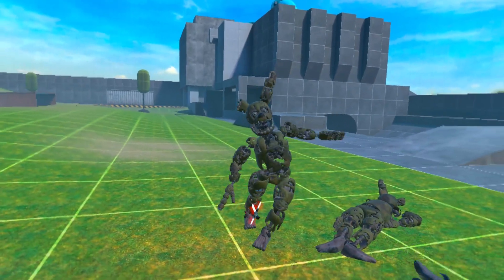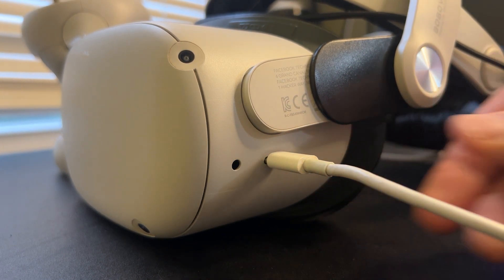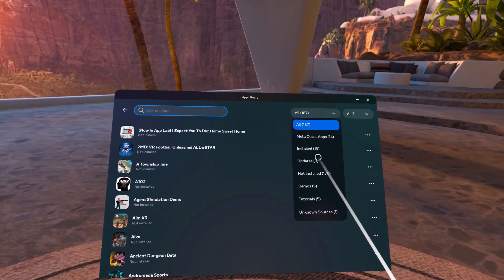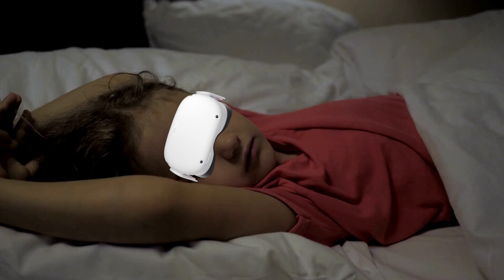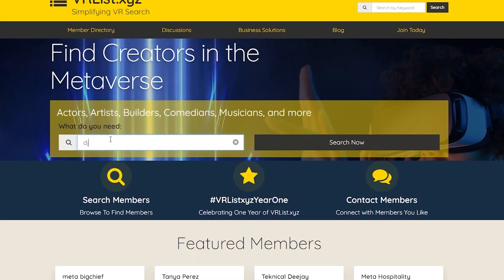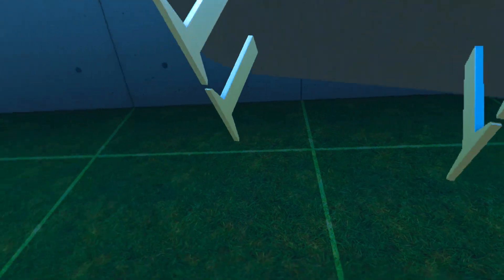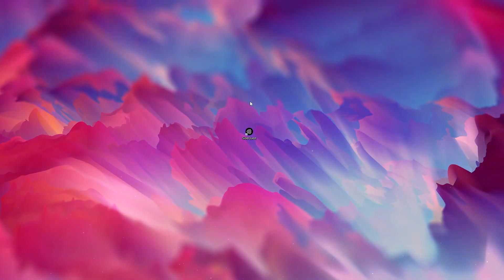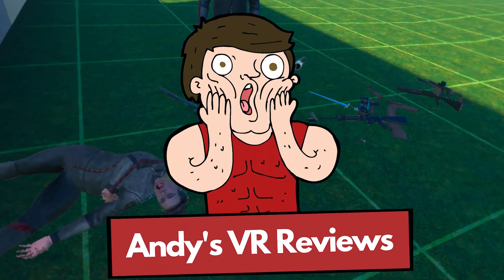How To Install Lemon Loader Quest 2 Tutorial GET LEMON LOADER EASY!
Hey everyone! Here is my tutorial on how to get the lemon loader on your Quest 2. The lemon loader allows you to install code mods in Bonelab (and I'm pretty sure other unity games as well but this video is Bonelab specific) The lemon loader is the standalone version of the melon loader.

The original video is by the Lemon Loader creator, Trev.

If you need a more detailed guide on how to setup and install SideQuest, here is a link to my more detailed SideQuest video

Chapters:
00:00 - Intro
00:25 - Developer Mode
00:45 - SideQuest
01:10 - Connecting Your Quest 2
01:41 - Downloading Lemon Loader APK
01:56 - Installing Lemon Loader APK
02:15 - Lemon Loader Configuration Within Headset
03:50 - VrListXyz Ad
05:14 - Finding Lemon Loader Mods
05:47 - Downloading Lemon Loader Mod
07:23 - Testing out Lemon Loader Mod In Bonelab